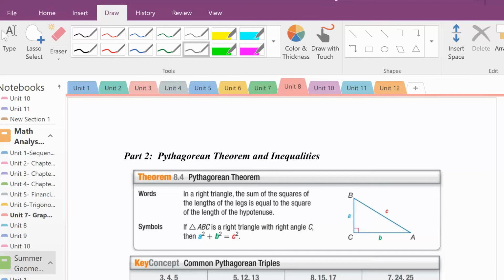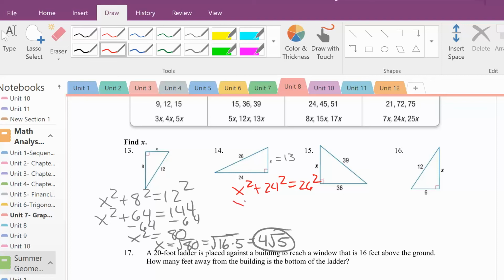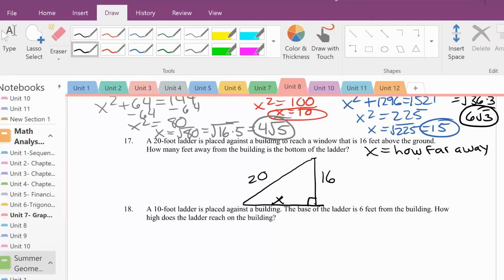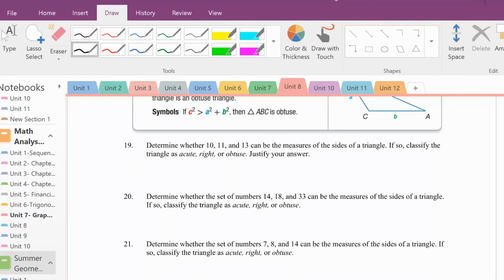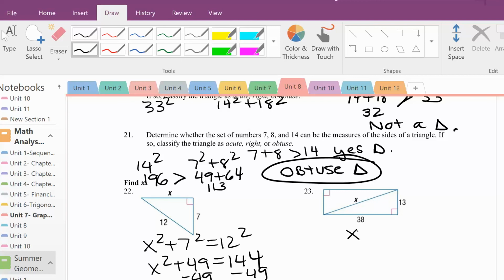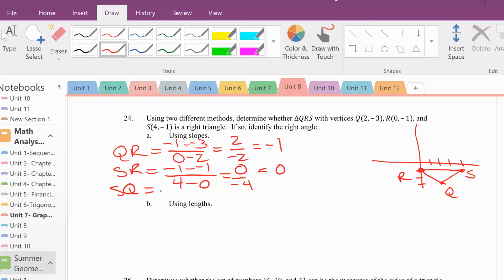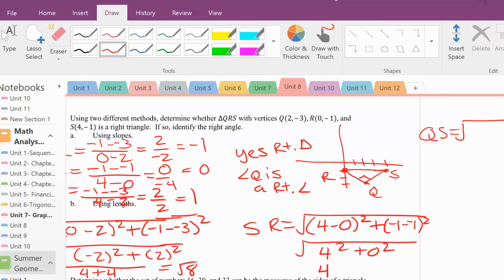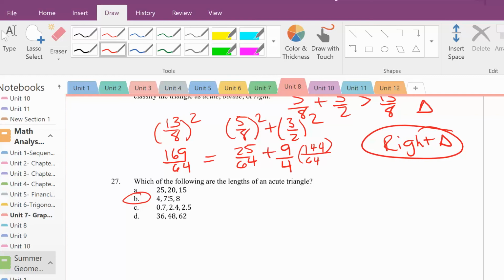Unit 8 Part 2 Video Notes